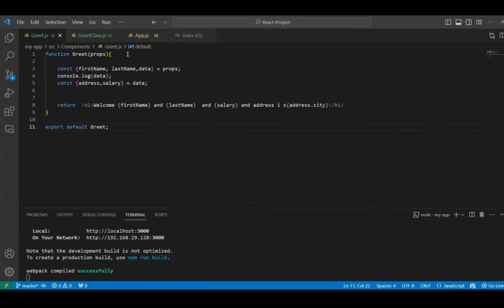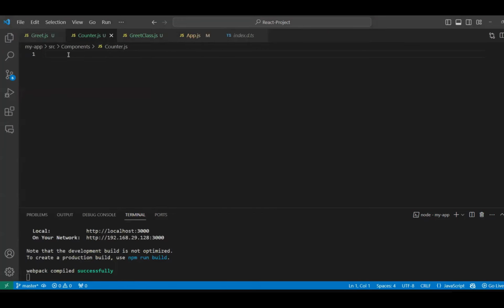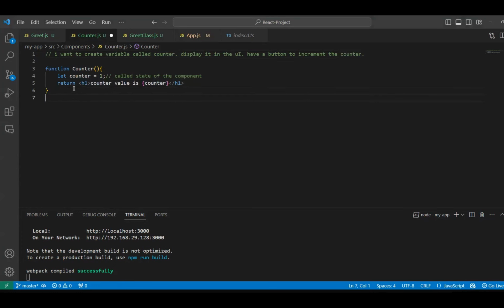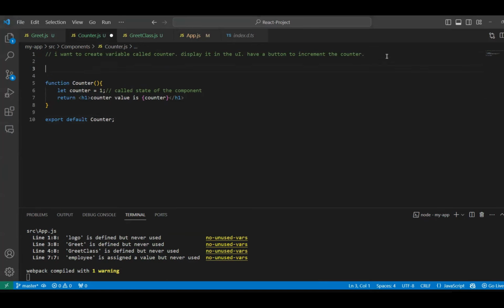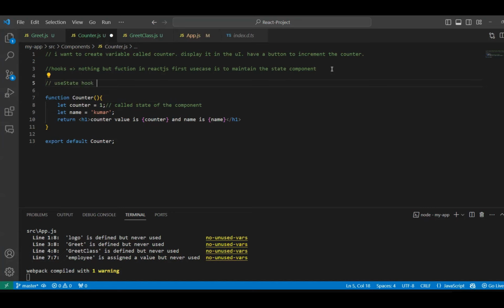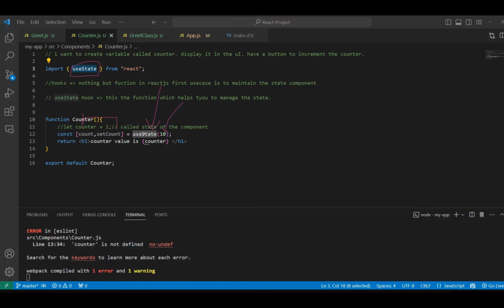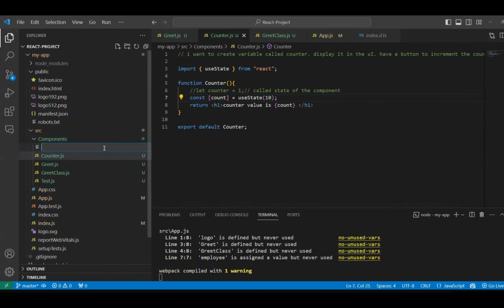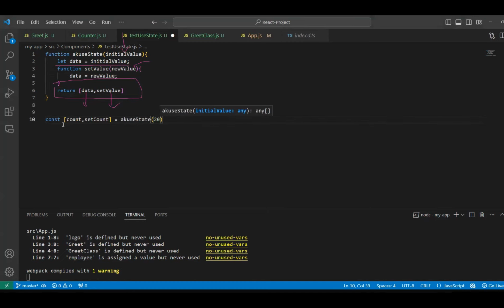7 useState Counter